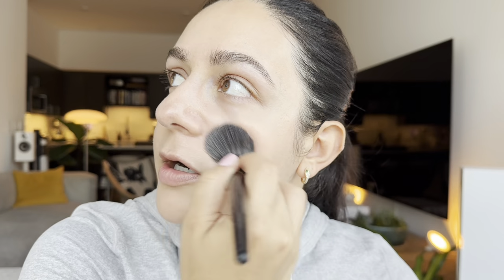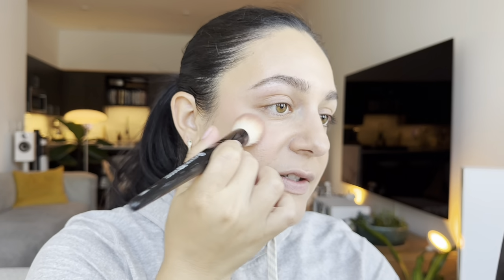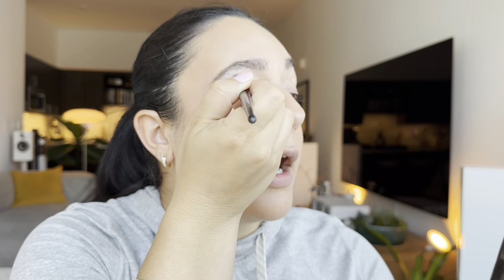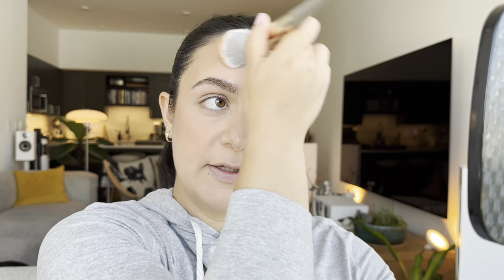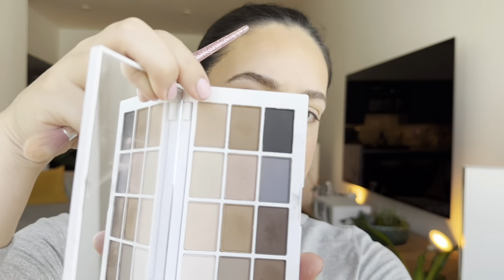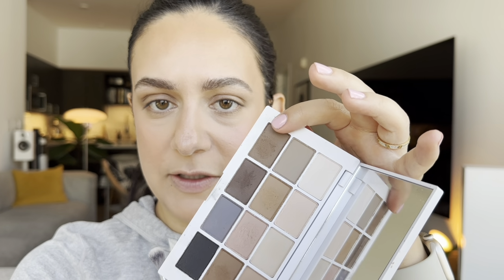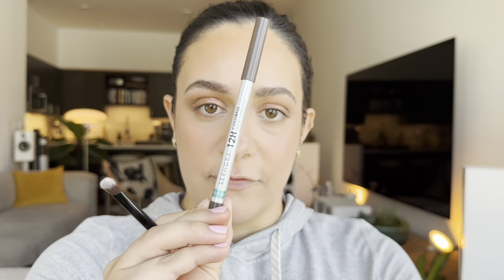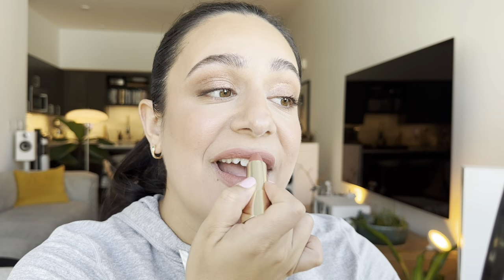Makeup for the Transition from Summer to Fall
This is a cute lil summer to fall makeup look. Can you tell I am ready for the season to change? Hope you enjoy this makeup look.

Products used:
- Benefit Precisely My Brow Pencil in shade 5
- Rare Beauty lip liner and lipstick in shade Lively
- L'Oreal True Match Nude Tinted Serum in shade Light Medium 3-4
- Lancome Teint Idole Concealer in shade Buff
- Sephora 12H eye pencil in shade Tiramisu
- Charlotte Tilbury Airbrush Flawless Setting Spray
- Givenchy loose setting powder in shade 3
- L'Oreal Voluminous Original Mascara
- Round Lab Sunscreen SPF 50
- Fenty Beauty Cream Bronzer in shade Macchiato
- Fenty Beauty Powder Bronzer in shade I$land Ting
- Danessa Myricks Cream Blush in shade Rose N Brunch
- Anastasia Beverly Hills Brow Freeze Gel
- Naturium BHA Liquid Exfoliant
- Sephora colorful luminizer in shade Pink Flash
- Fenty Skin Fat Water Toner
- Makeup by Mario Master Mattes The Neutrals Palette
- Colourpop Super Shock Shadow in shade Secret Garden